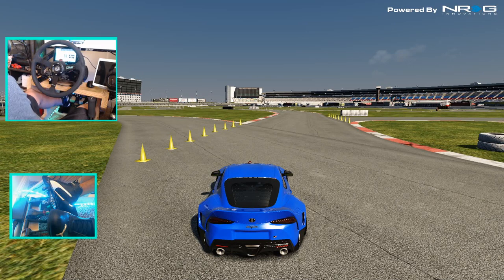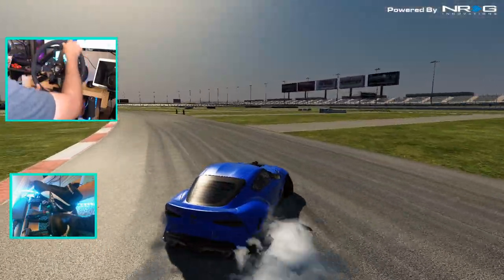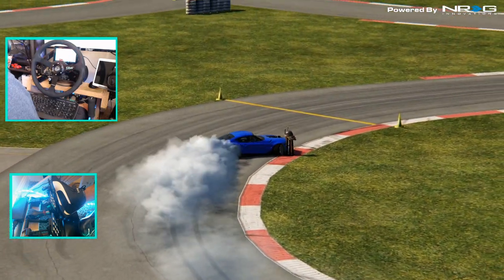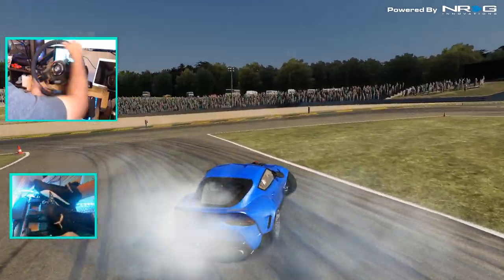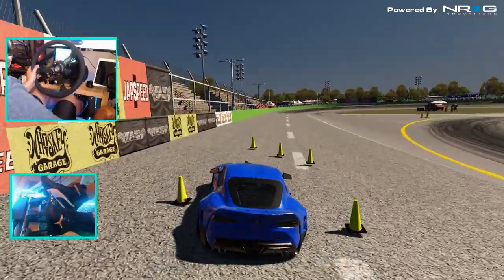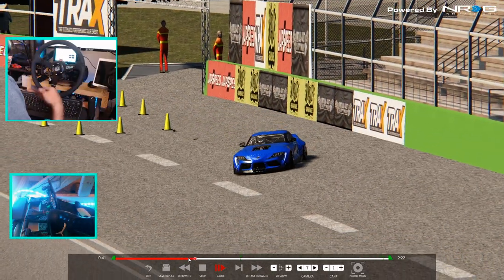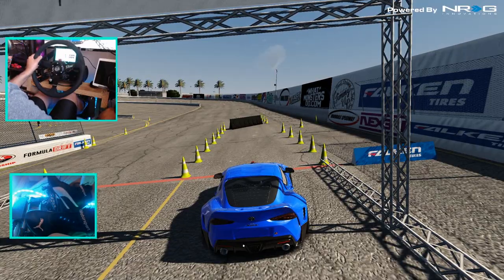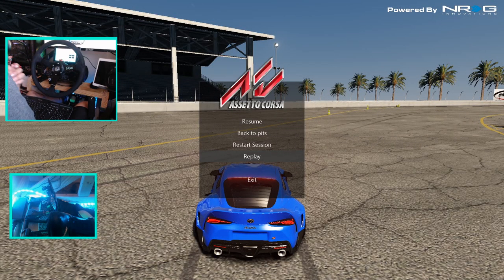Getting back into the Competition Drift MINDSET - Testing for my Next Tandem comp